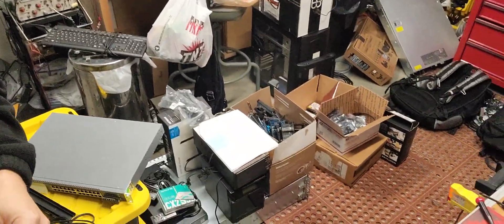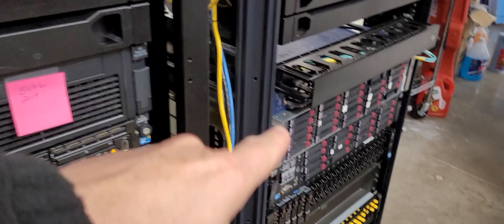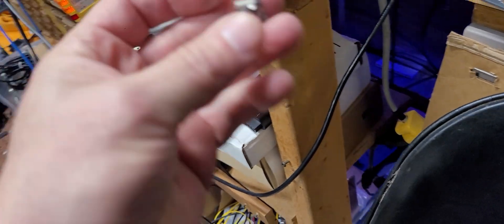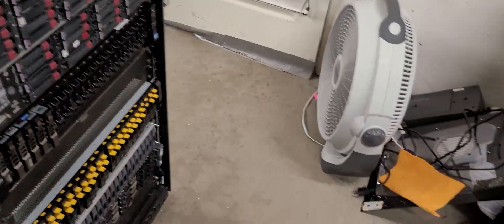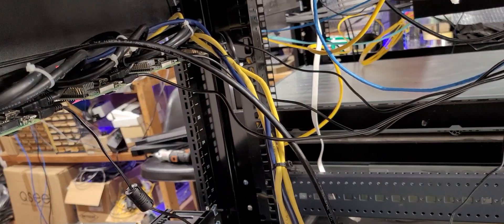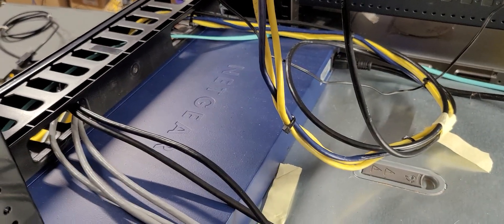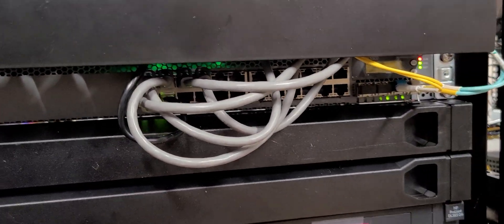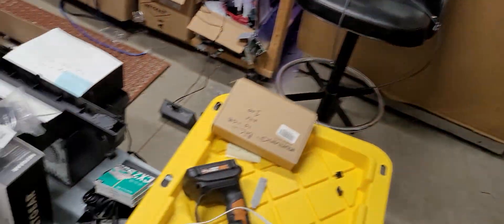Out with the old Nortel 6100 48 1GB port switch and in with the new Juniper EX3300 10Gb switch! Yes!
Time to add the new 24/4-10GB switch and get more stuff off my IT lab floor and get my  lab in better shape.   Can you say garage sale!?!?!  Hope you like the hardware swap out, I already did a video last month on the config of the switch...  Like if you like the video!